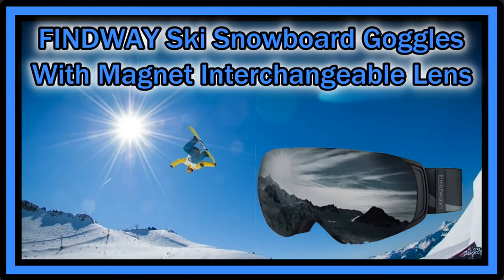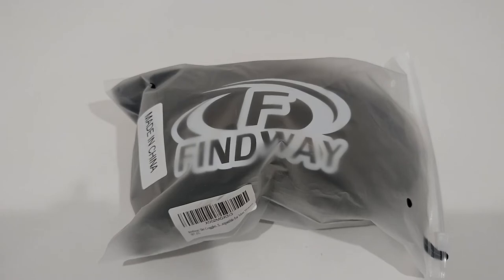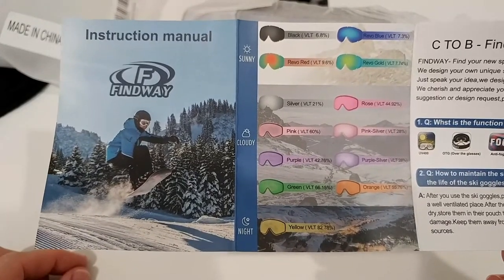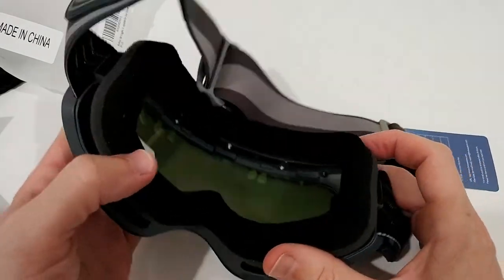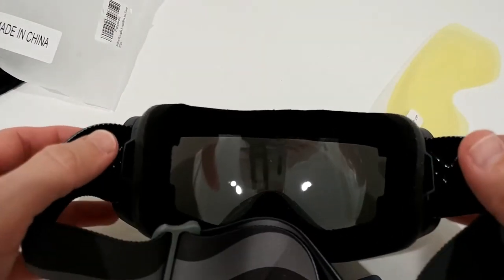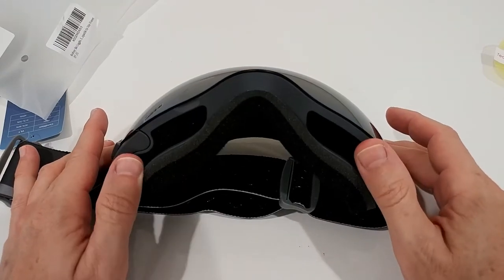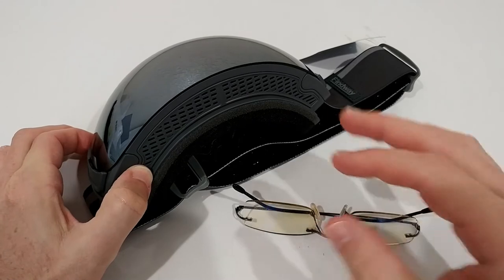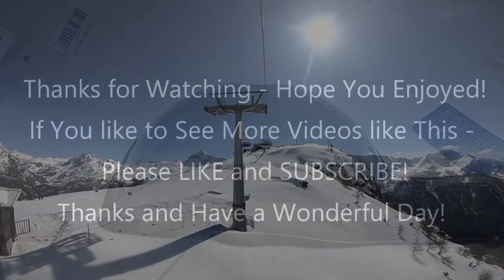FINDWAY Ski Snowboard Goggles With Magnet Interchangeable Lens Anti-Fog UV Protection FULL REVIEW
findway Ski Snowboard Goggles, Magnet Interchangeable Lens OTG Winter Snow Goggles Anti-Fog UV Protection Helmet Compatible for Men Women

Full REVIEW showing unboxing, how to remove and re-attach the lenses and showing how it looks on my helmet and telling about my experience with the "Black Frame Silver Lens Goggle(VLT 8%)" which I personally have.

Get more information about these great ski and snowboard googles or buy them directly on Amazon with this

Original Product details:

Quick Changing Lens & Intergrated Clip Locking System?:findway ski goggle designed with six rare earth magnets and an intergrated clip locking system, can change lenses in seconds, providing a faster, easier, and more secure way to adapt instantly to changing light conditions. Unlike the old magnet ski goggles in the market, this new version owns an easy slide-clip locking system, double firmly hold the lens in place, never falling during using.
Spherical Lens with Frameless design?: Compare with cylindrical lens, most professional ski players are more like to choose spherical lens goggles which meaning the lens curves both horizontally and vertically, to provide a natural, superior field of view and optics. Frameless goggles ditch the plastic around the edges of the lens on a traditional goggle, giving them a distinctive, oversized look.
Performance Double Lens & Ventilation System?: Our performance dual lens design with premium Anti-Fog & Anti-Scratch coating allow you to see the terrain in any light condition without distortion meanwhile protecting your eyes from glare and harmful UV rays. Ventilation design on the top of snow goggles, and the more air that moves through, the less fogging will occur. If possible, try it on while wearing your ski helmet to ensure the latter doesn't block your venting.
Over Glasses & OTG Design?: OTG goggles are defined by the large opening between the lens and face to fit a pair of average-sized spectacles.It is a good news for wearers of prescription glasses.
Helmet Compatible & Adjust Strap?: Our ski snowboard goggles with silicone-backed non-slip, widening high density 3D jacquard extra long adjustable elastic strap, fully adjust the strap to ensure proper fit and comfort. Makes great helmet compatibility with most helmets. Suitable for young and adult, women and men.

Color:Black Lens Goggle(VLT 6.8%)
Date First Available : August 21, 2020
Manufacturer : findway
ASIN : B08GFQV5P3